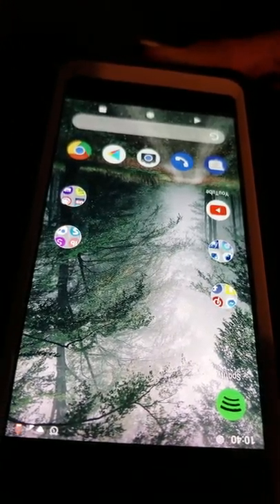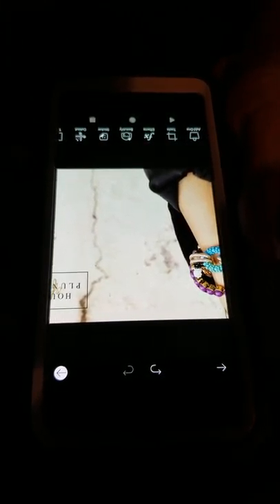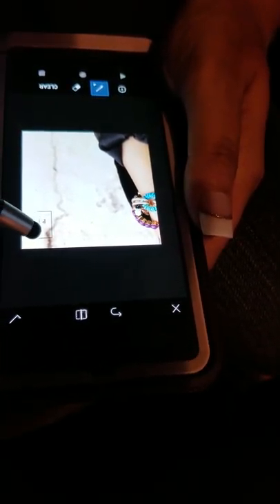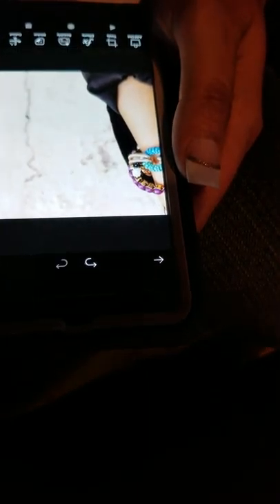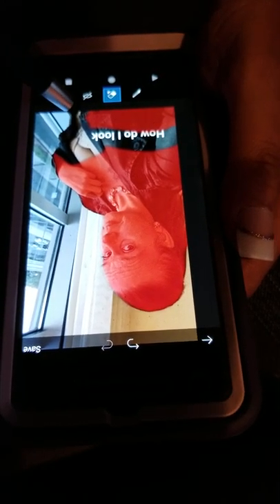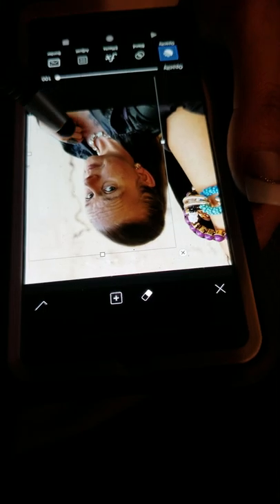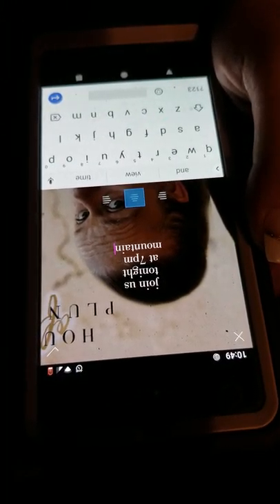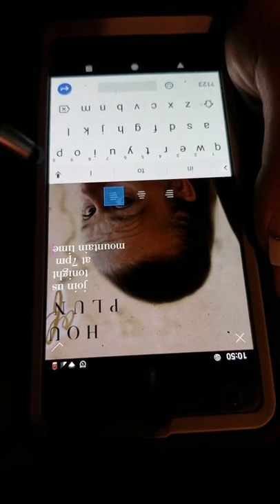Picsart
How to clone and cut out.